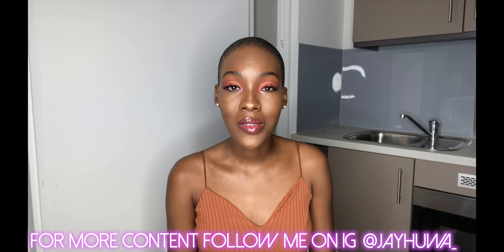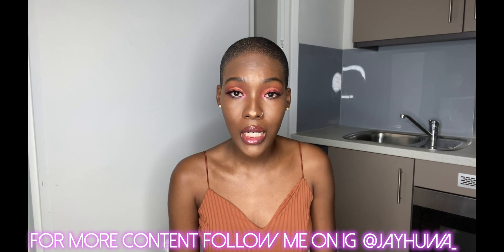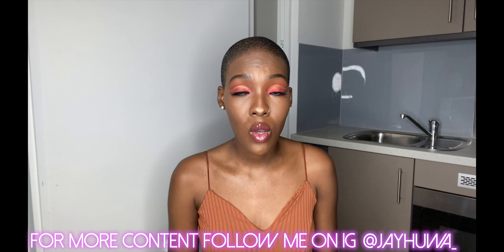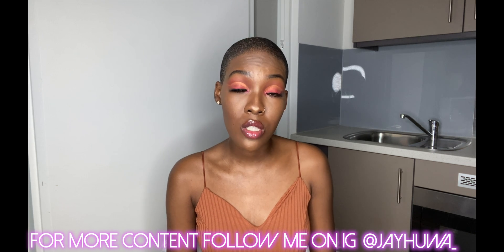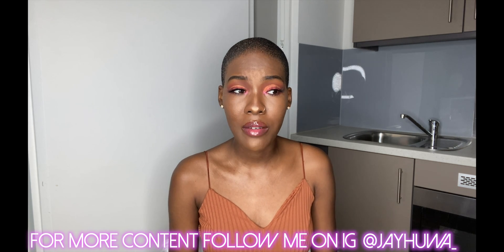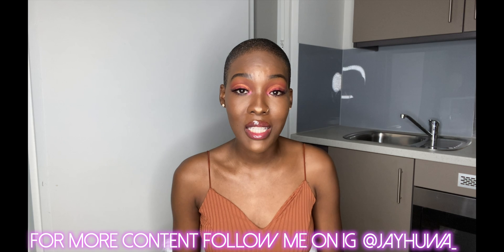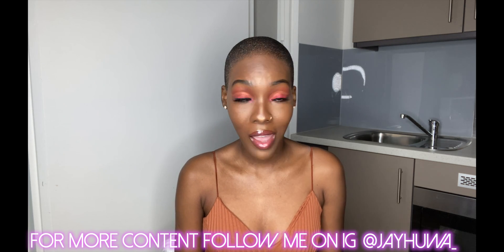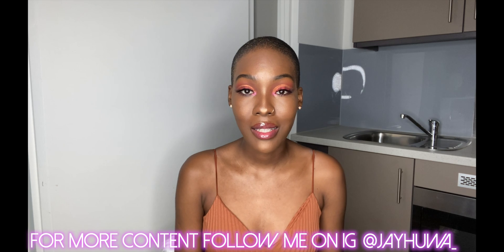VALENTINES MAKEUP not TUTORIAL ft Jackie Aina Palette / Morphe❤️❤️❤️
❤️❤️❤️WATCH IN 1080P OR BETTER ❤️❤️❤️

Hey y’all

Im back again with another video, this is a Valentines makeup not tutorial from me your fave egg.

Let me know if you try this look out &  I hope you enjoy this video

ITEMS MENTIONED

Follow me for more great content

valentines,lingerie,try on haul,valentines try on haul,asos lingerie,black YouTube,black youtuber,darkskin women,black women lingerie,valentines is coming,galentines,undergarment